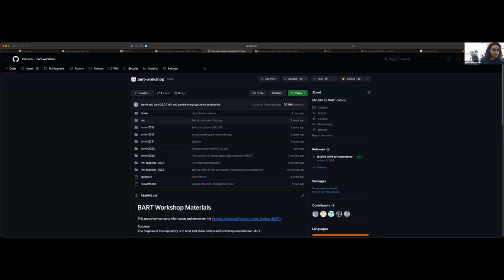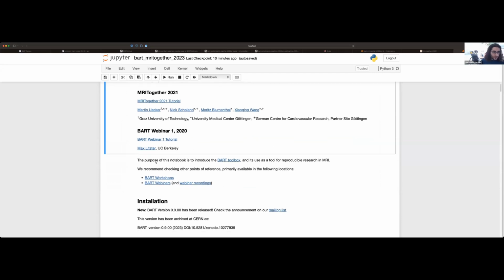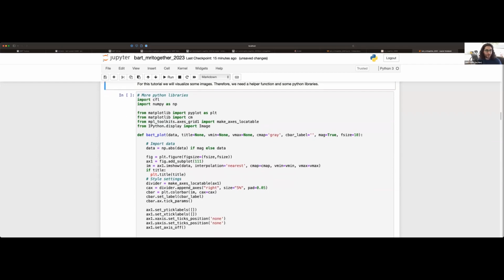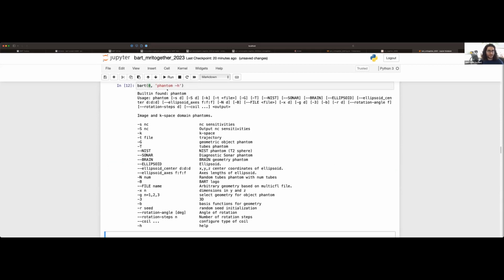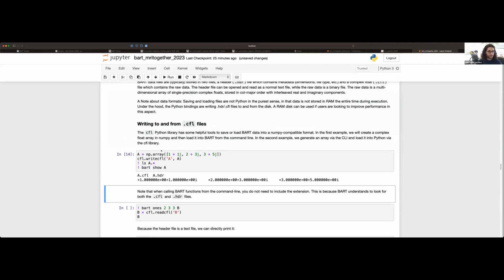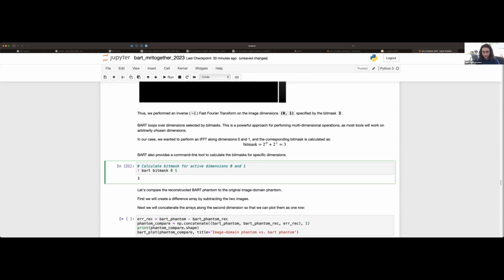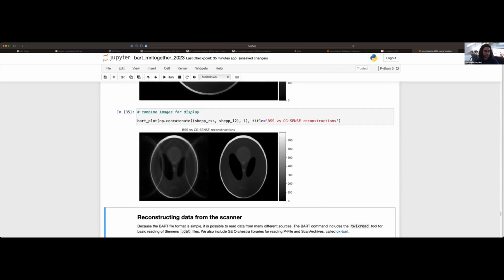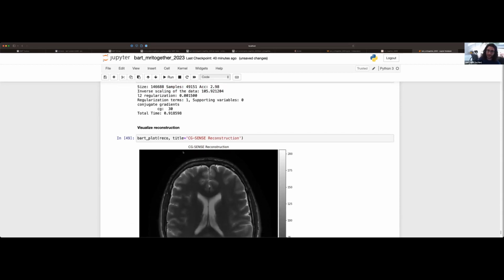MRI Together 2023 - Session 3 Talk 3 - Reproducible MRI Reconstruction with BART (J. Tamir)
Session 3: Transparent innovation: Pioneering vendor-agnostic data acquisition.

Talk title: Reproducible MRI Reconstruction with BART.